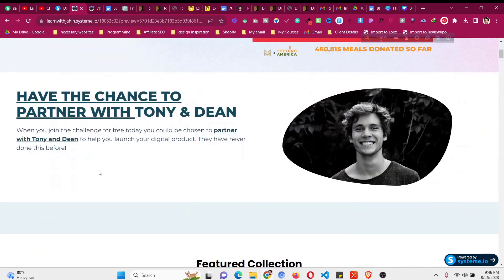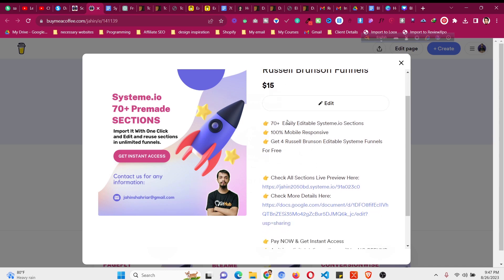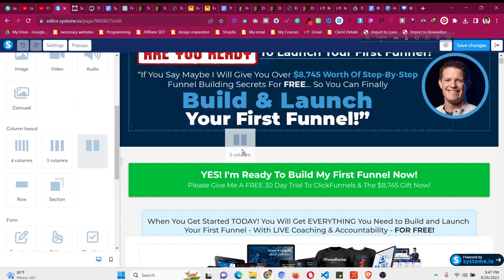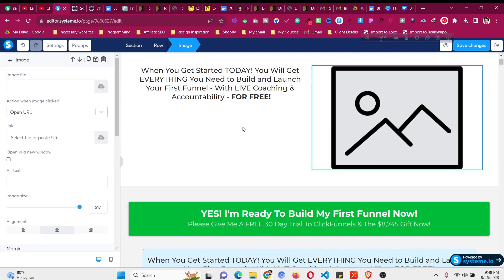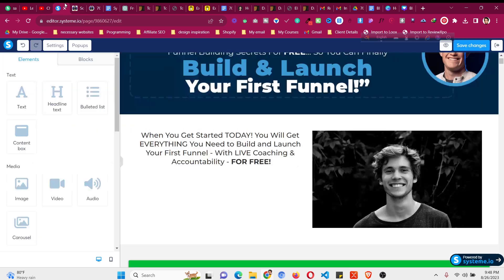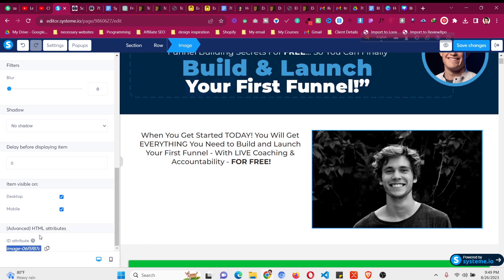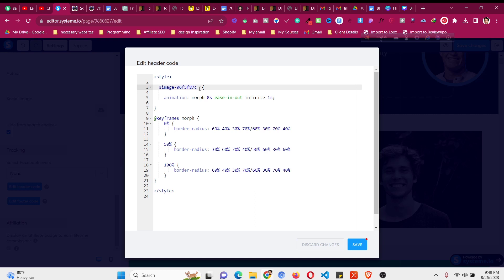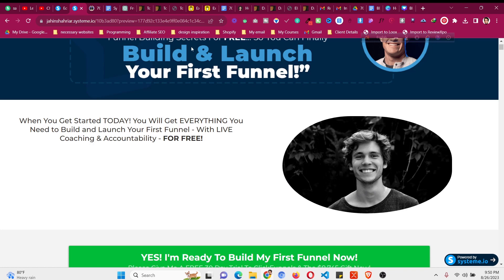How to Add Cool Image Border Animation - Systeme.io CSS Tutorial